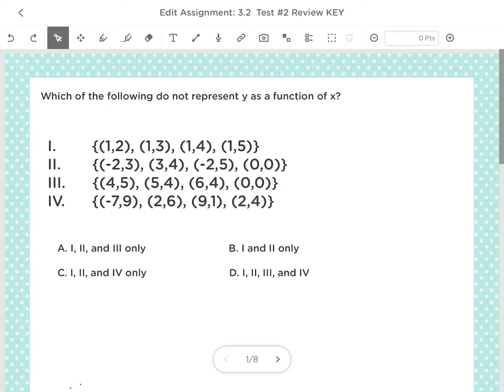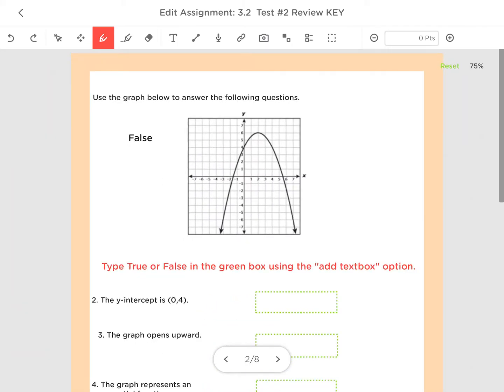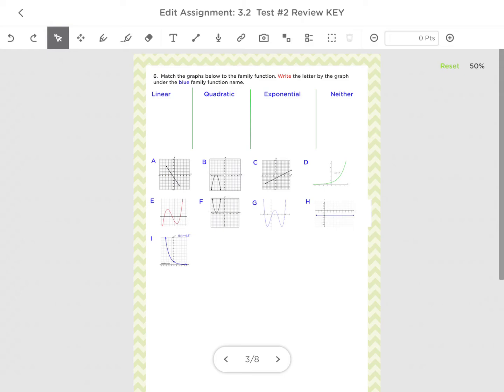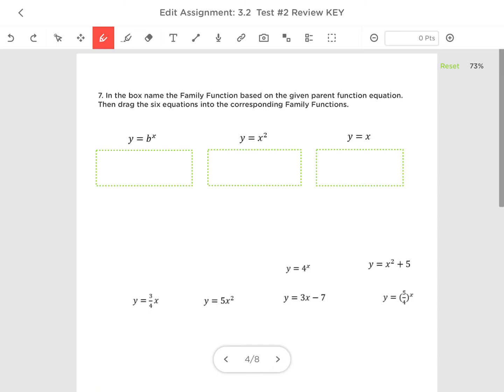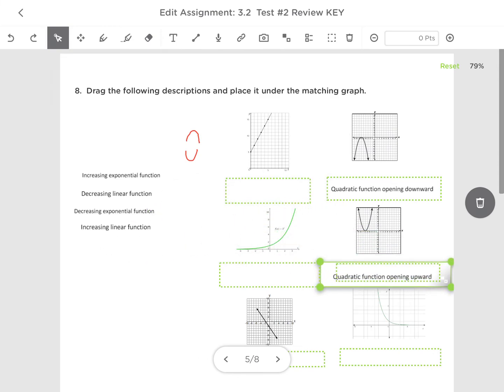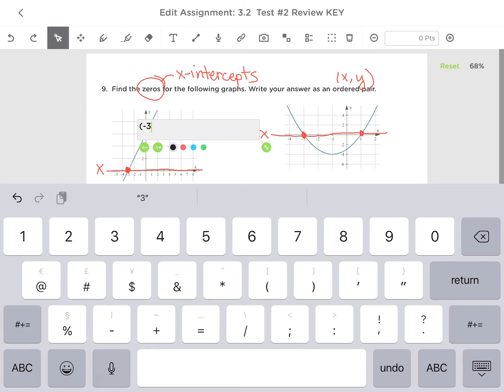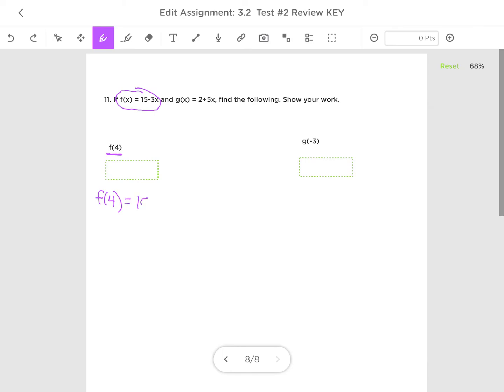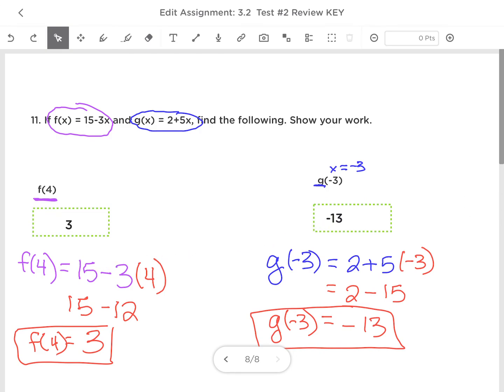Test #2 Review - RSS Alg 1